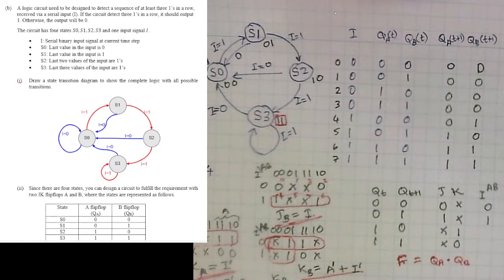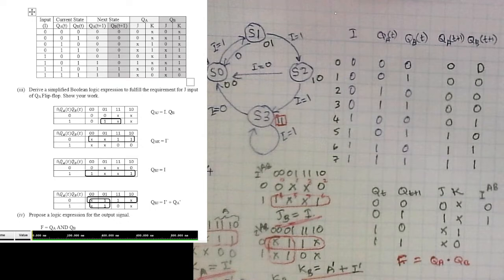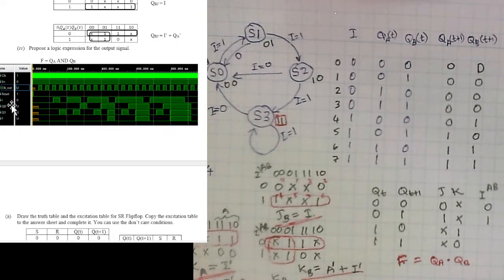Sequence Detector Part6 Waveform and Behavior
Once we derive the excitation signals for each of the inputs for two flip-flops, its possible to implement and simulate the circuit using VHDL to produce a waveform covering suitable input signal. Lets see how the waveform will look like in such a scenario.